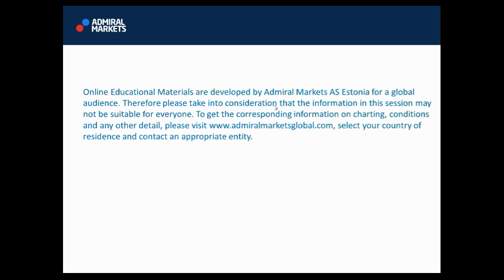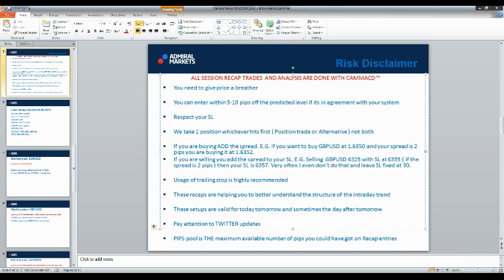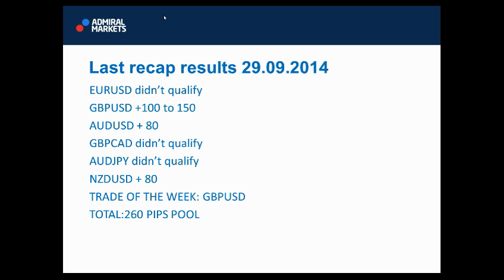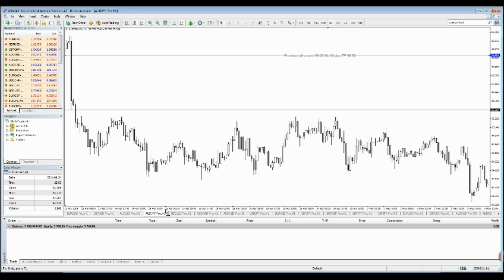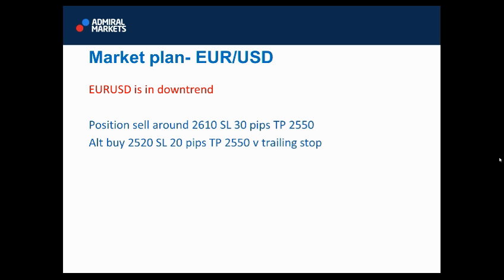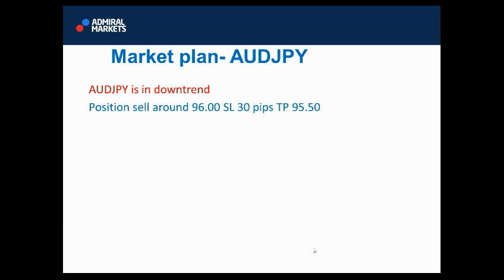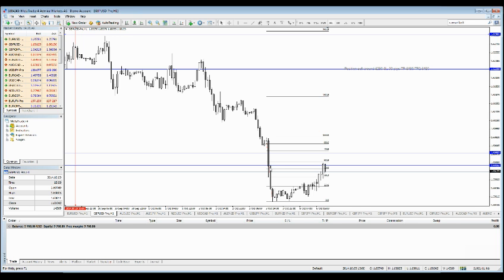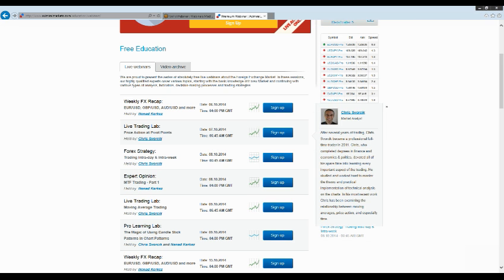Weekly FX RecaP: EUR/USD, GBP/USD, AUD/USD and more (Week 41)